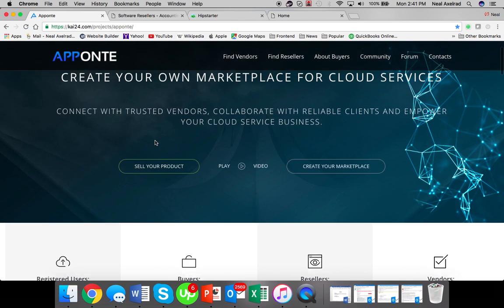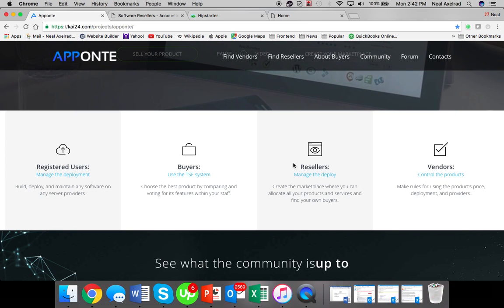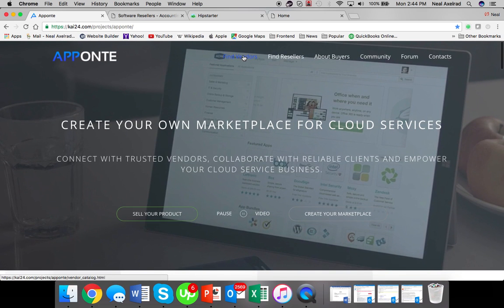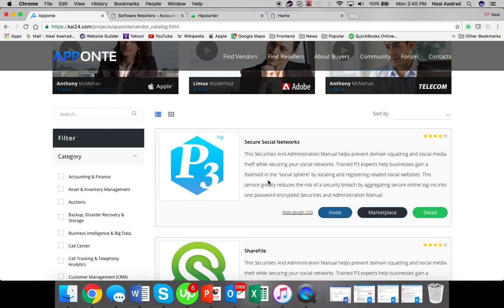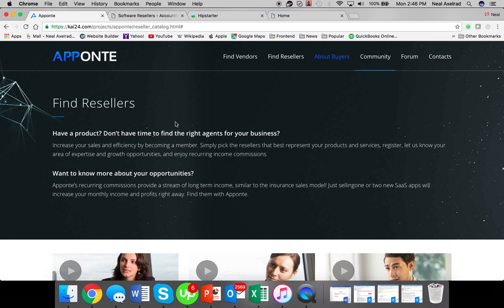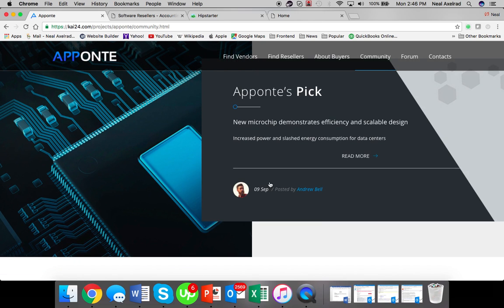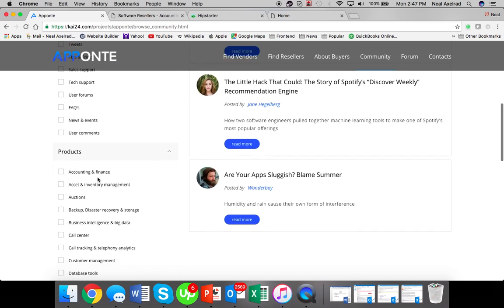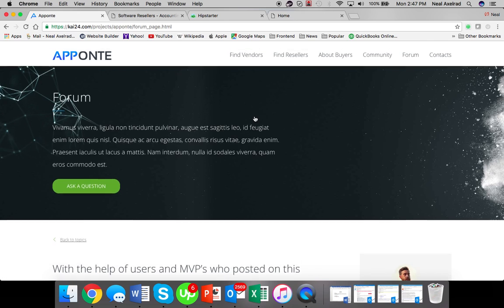hipstarter part I